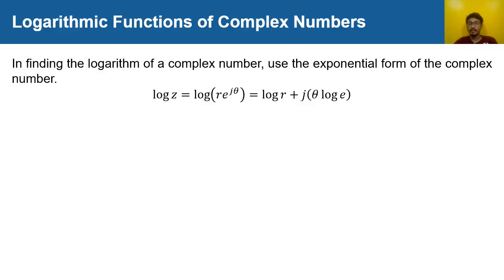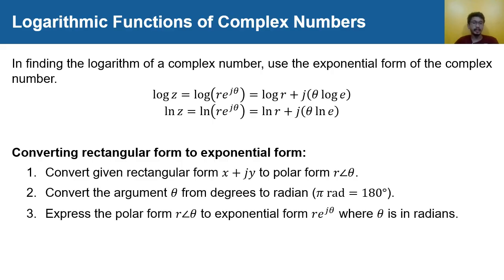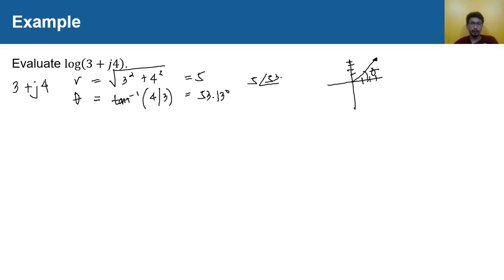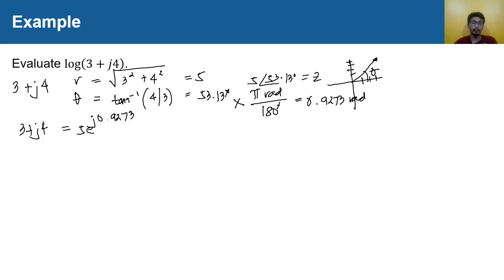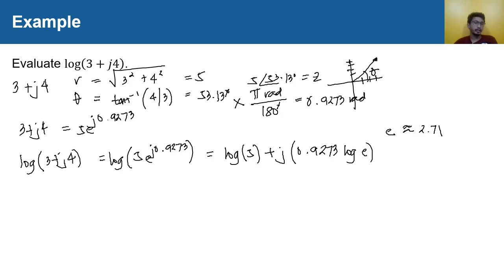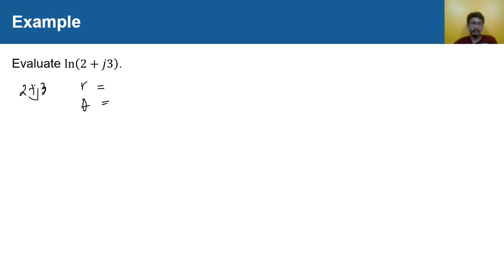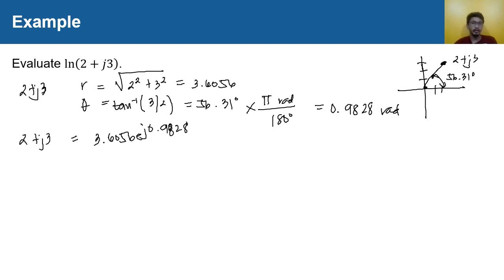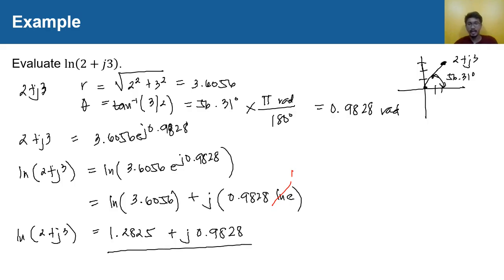Logarithmic Functions of Complex Numbers - Advanced Engineering Mathematics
This video discusses logarithmic functions of complex numbers for the course Advanced Engineering Mathematics. This is a lecture video first used on SY 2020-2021, 2nd Semester.

Timestamps:
00:00:00 - Introduction
00:01:32 - Example 1
00:04:56 - Example 2